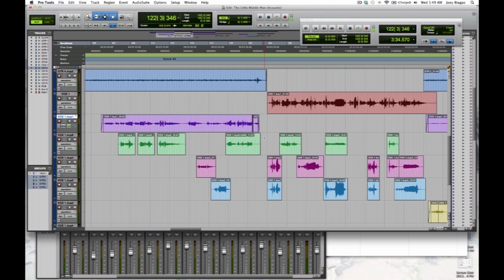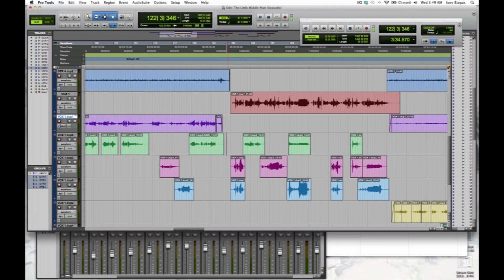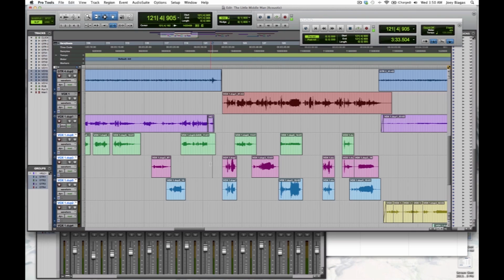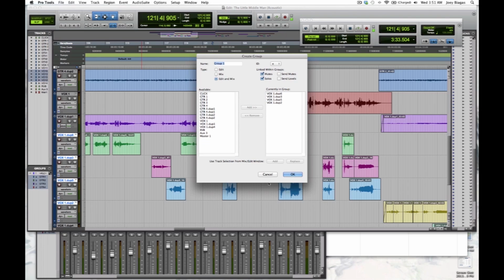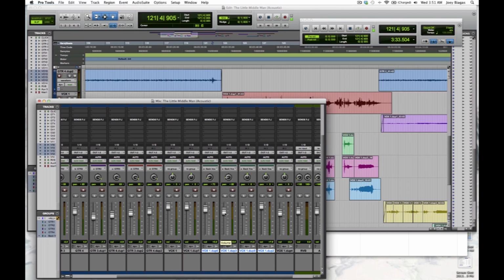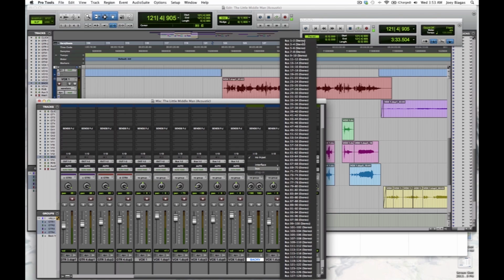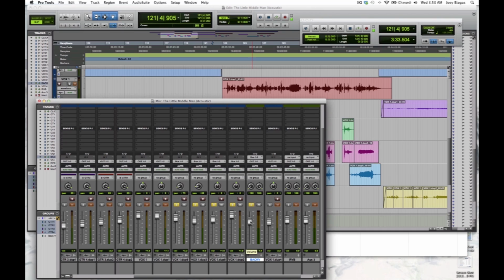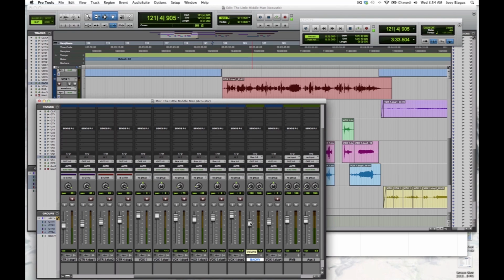Setting Up a Sub Bus for Vocals : Home Recording Studio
Setting up a sub bus for vocals is very easy and will quickly become like second nature. Find out about setting up a sub bus for vocals with help from an audio engineer with a degree in Audio Recording from California State University Dominguez Hills in this free video clip.

Filmmaker: Joey Biagas

Series Description: You'd be surprised by just how little is standing in between you and your dream of having a recording studio right in your very own home. Get a home recording studio clinic with help from an audio engineer with a degree in Audio Recording from California State University Dominguez Hills in this free video series.